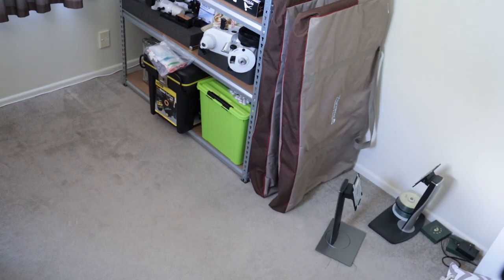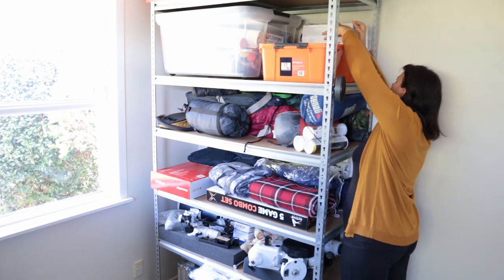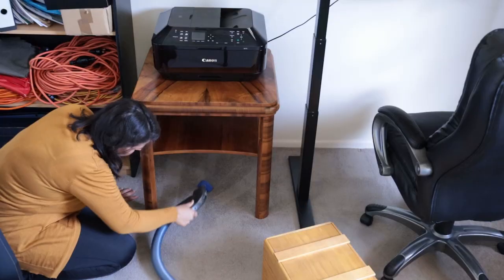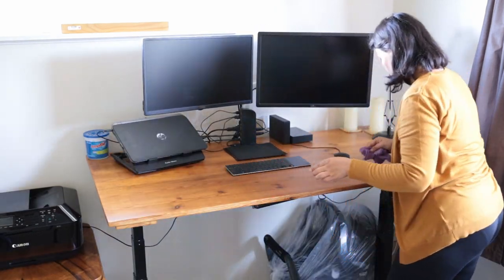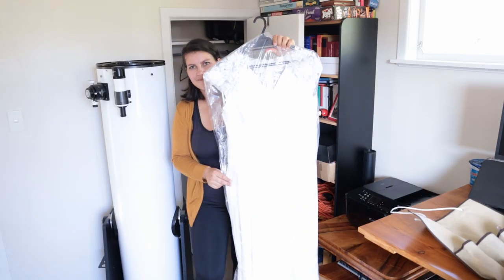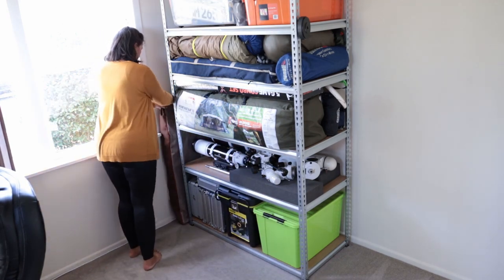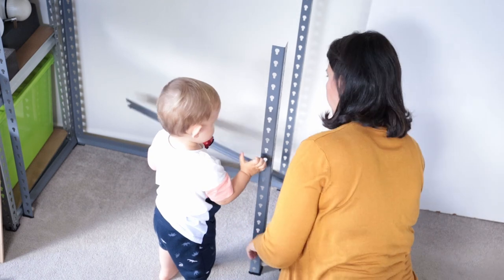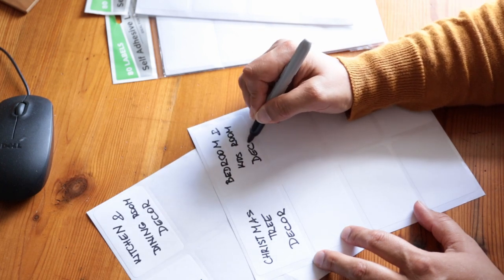HOME OFFICE EXTREME MAKEOVER & ORGANIZATION ⁓ How to combine Office and Storage place in Small Space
HOME OFFICE EXTREME MAKEOVER & ORGANIZATION ⁓ How to combine Office and Storage place in Small Space. Setting up my office with 16 months old boy. He has lots of his own toys, but he is much happier when he can help me and discover all the technical equipment. It will blow you away like me how he understands things so quickly. Still can't believe, that I am finally now sitting in my new office and posting this video. Enjoy watching and don't forget to give me some suggestions what to do with the gold flakes. It is a nice memory of my wedding. So I would like to do with it something special. Thanks.

If you like this video, click thumbs up down below. Then you won't miss any of my upcoming videos.